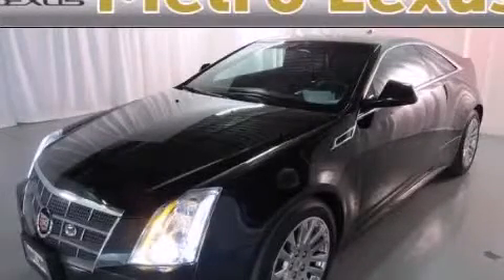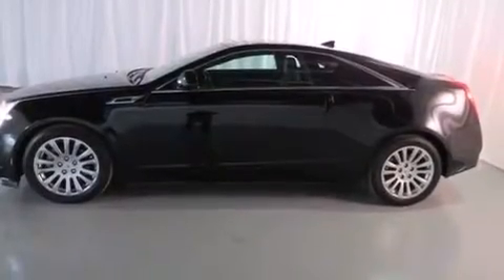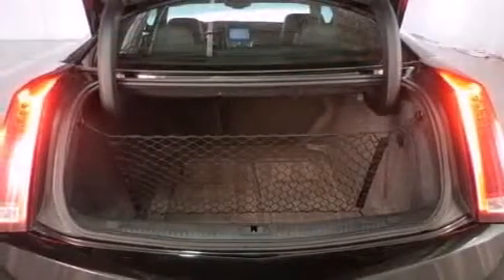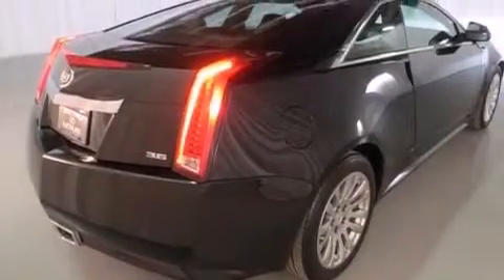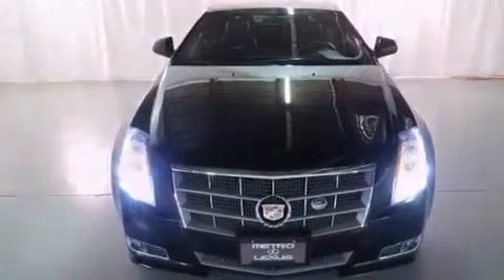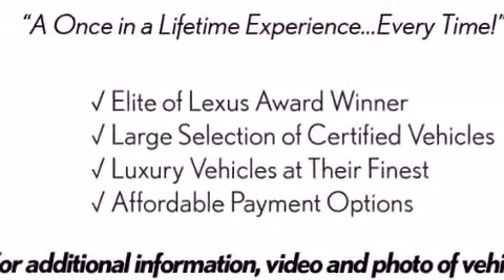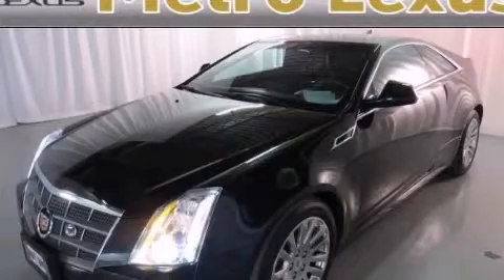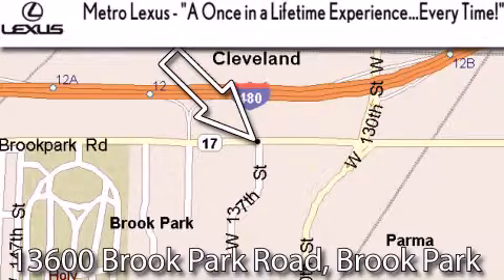2011 Cadillac CTS Coupe Cleveland OH 44135 STOCK : 140284A V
We are proud to present this Pre-owned 2011 Cadillac CTS Coupe .

 Year : 2011
 Make : Cadillac
 Model : CTS Coupe
 Engine : Gas V6 3.6L/220
 Trans . : Automatic
 Exterior : Black Raven
 Miles : 47,998
 Interior : Ebony

 Metro Lexus
 866-570-METRO

 13600 Brook Park Rd.

 Pre-Owned 2011 Cadillac CTS Coupe Cleveland OH